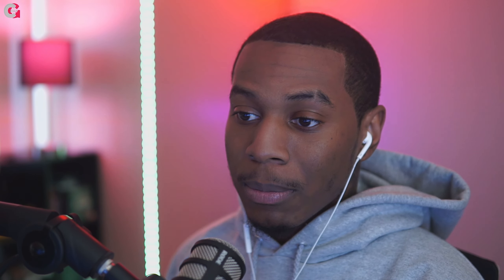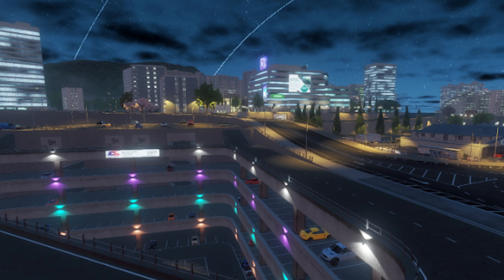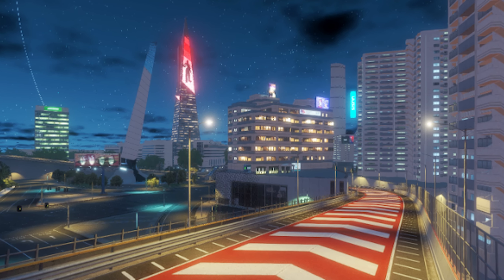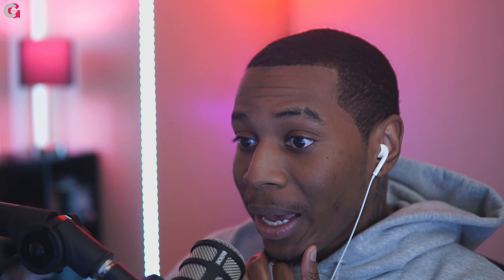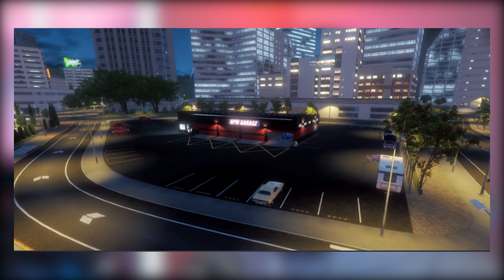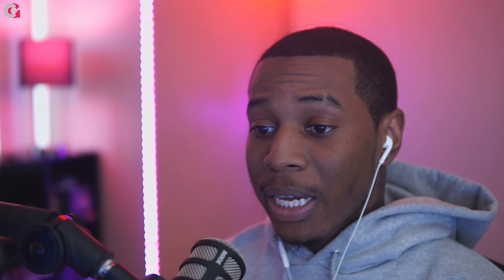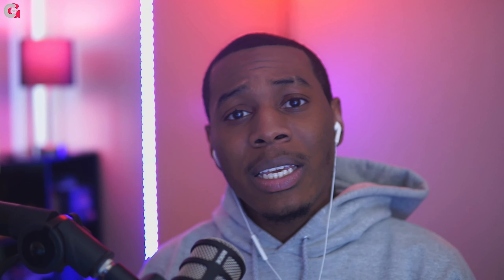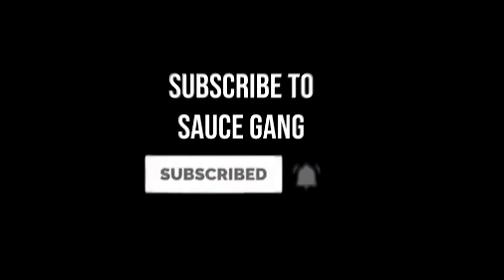NEW CarX Street MAP LOCATIONS AND INFO!!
I also Stream Over on Twitch! Come drop a follow and check out a stream!